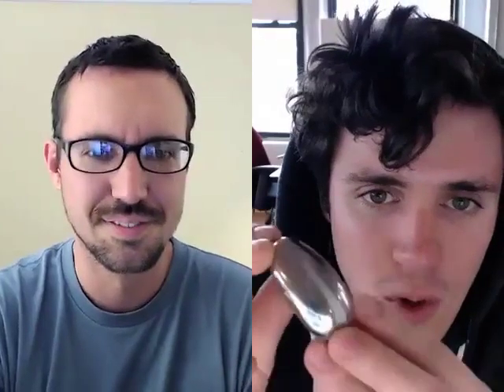How Became Successful Dave Petrillo's on Kickstarter Campaign Raising 300,000 Tons of Money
Learn more on how Dave became successful on Kickstarter campaign raising 300,000 tons of money, and how used Kickstarter to raise funds and expand their customer base.

Dave is the co-founder of Coffee Joulies, a product that was one of the earliest success stories on Kickstarter. They also presented their product on the national TV show, Shark Tank, with Mark Cuban.